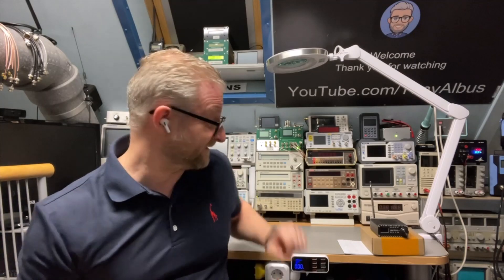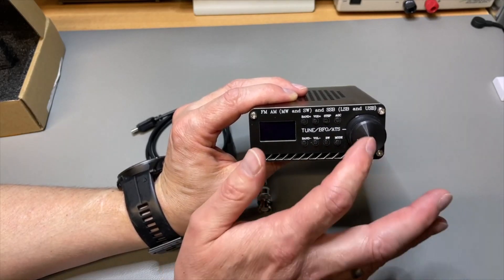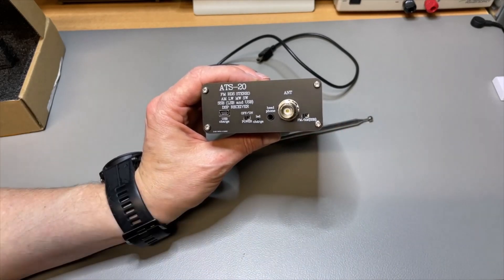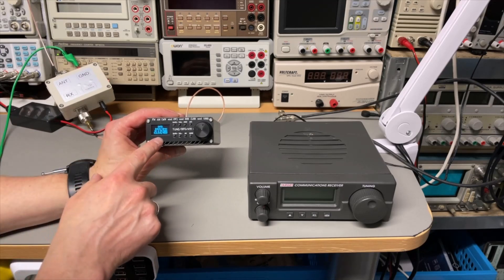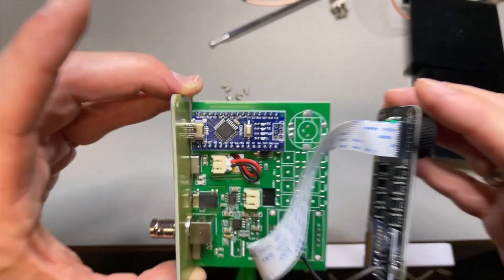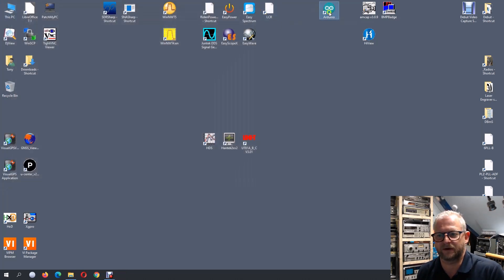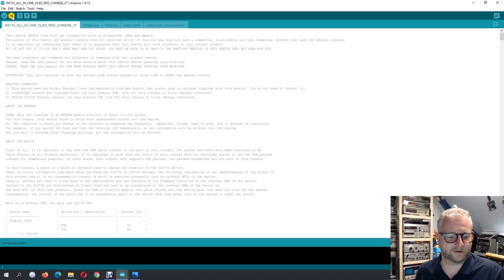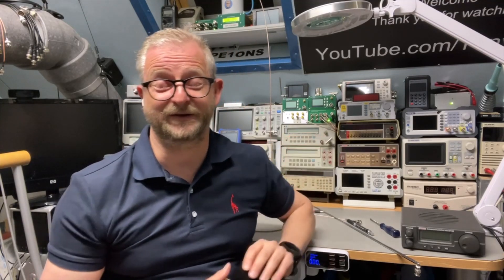#205 Si4732 ATS-20 Test and Update - Open Source Receiver 0-30 / 64-108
SI4732All Band Radio Receiver FM AM (MW And SW) SSB (LSB And USB)